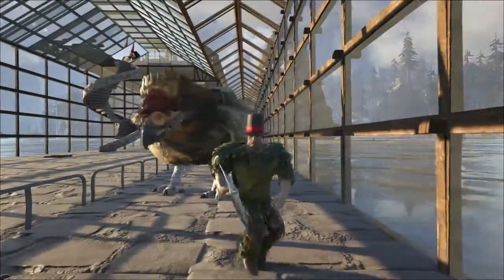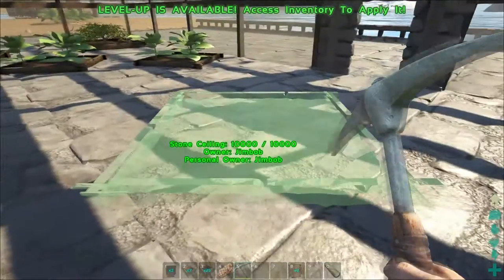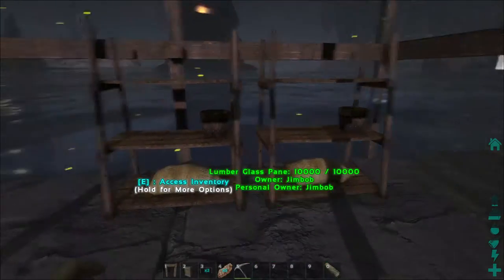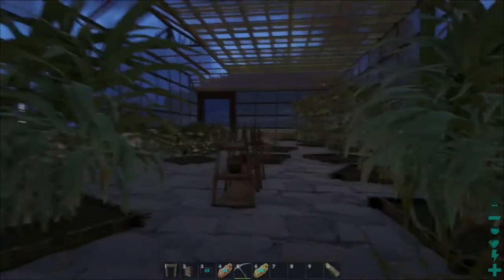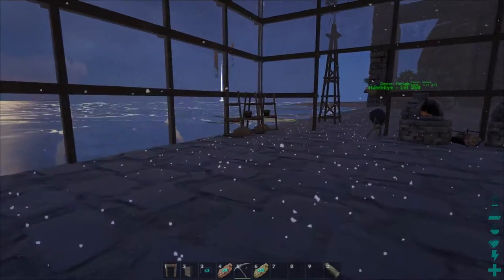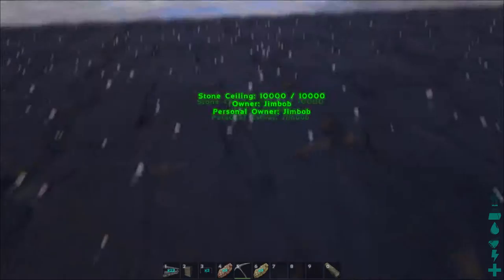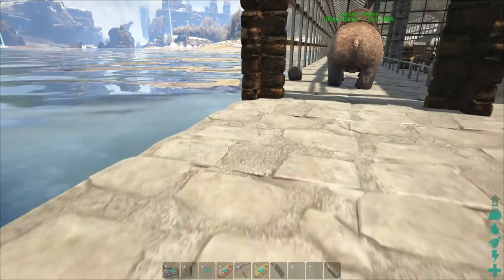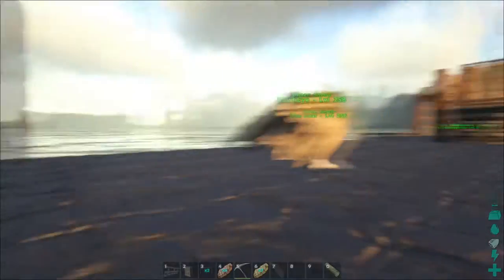ARK PRIMITIVE PLUS - PLANTS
With the Mega Greenhouse finished I planted all of the current seeds in Primitive + Barley, Rice, Wheat, Cabbage, Coffee, Grapes, Sugar Cane, Tomato, Cashew, Tea Leaves and Tobacco.
I planted x2 of every crop and all of the standard crops in ARK

Many thanks,
Jimbobsoss.